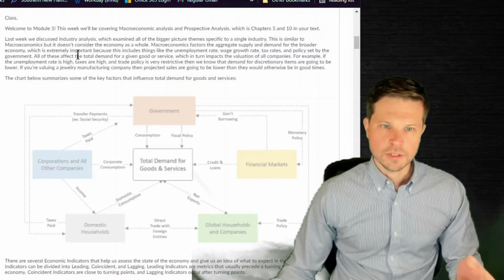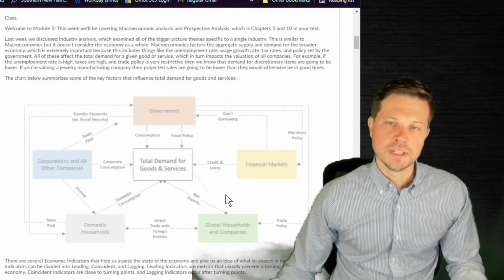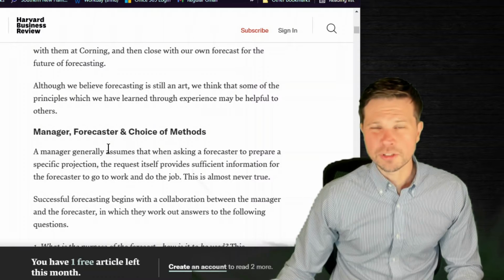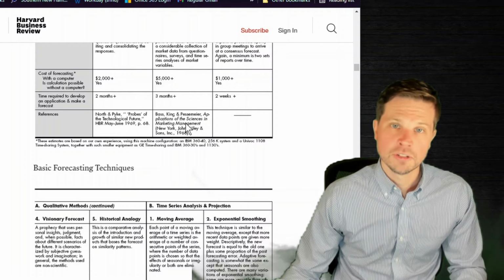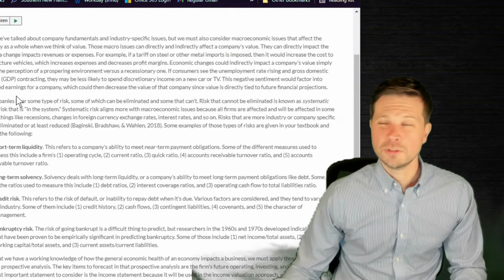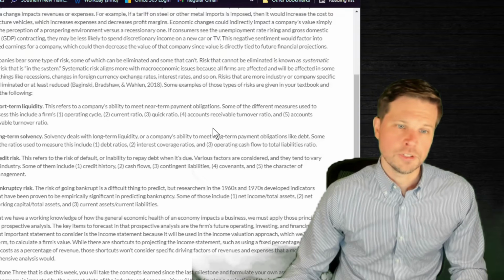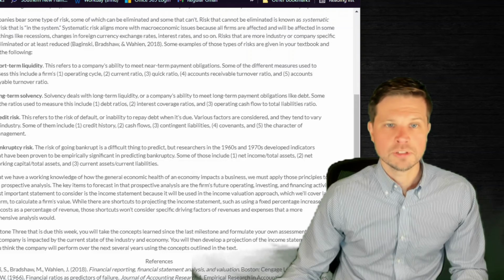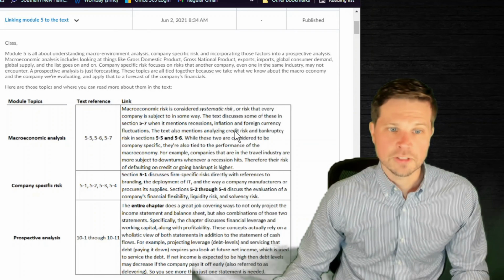Module 5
SNHU - Module 5 - Elliott Chester - ACC-345 - Financial statement analysis and business valuation